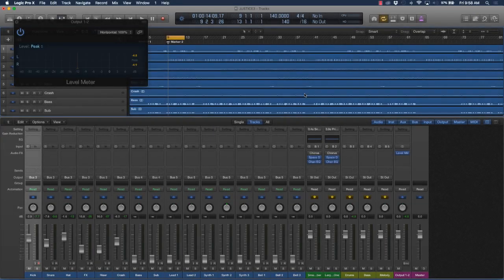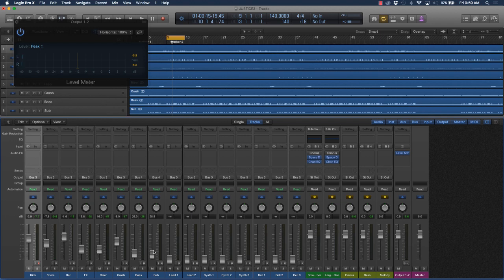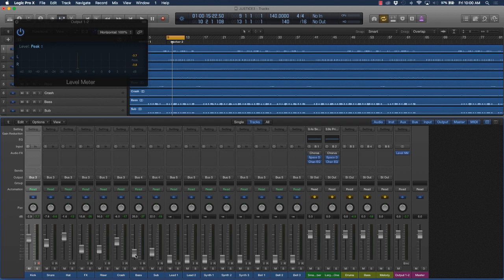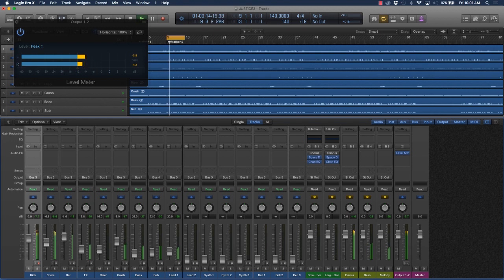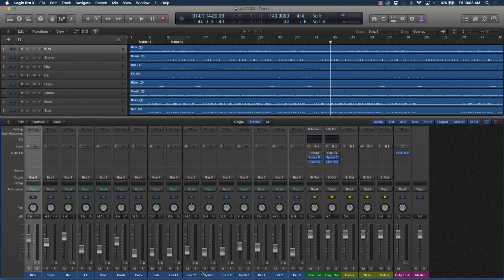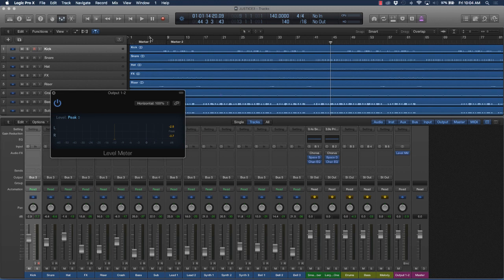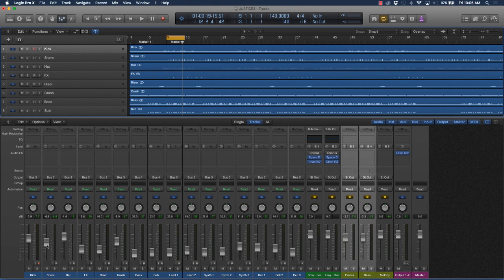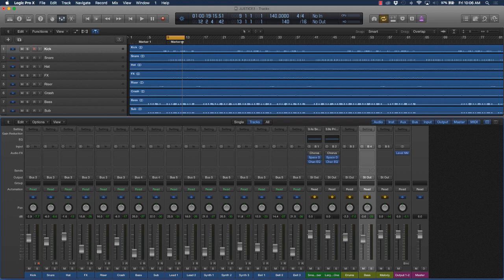How to Mix A Beat in Logic Pro X - Leveling Techniques